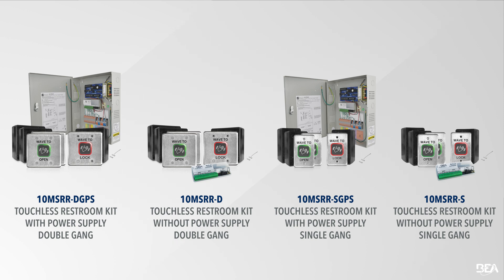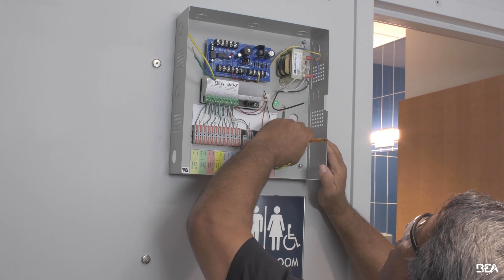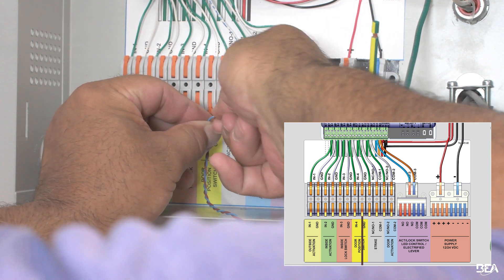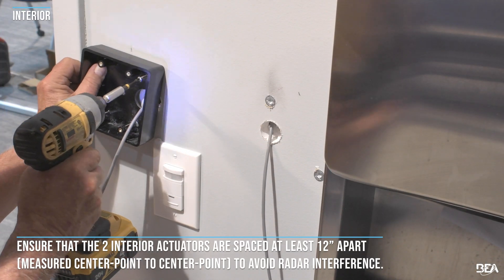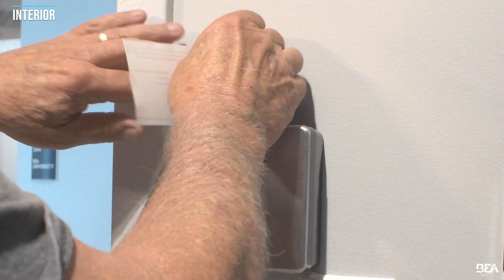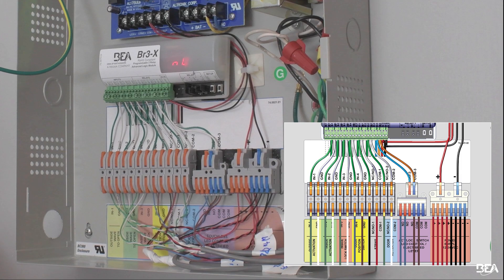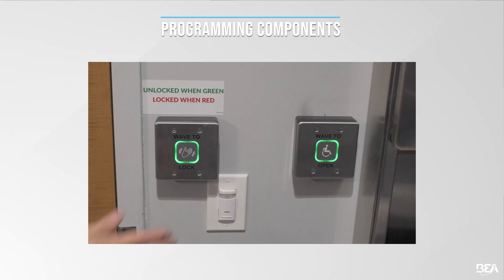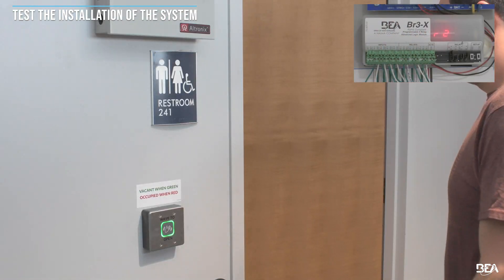MAGIC SWITCH RESTROOM KITS Installation Tutorial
BEA’s MAGIC SWITCH RESTROOM KITS utilize microwave technology to provide a reliable touchless activation and locking solution for single-occupancy restrooms, promoting germ-free, hassle-free accessibility without compromising privacy.

Multiple kits are available to accommodate restroom environments with or without dedicated power supply. Versions including power supply offer a pre-wired solution with a BR3-X logic module integrated in a UL294-compliant power supply cabinet, reducing installation time and cost.

Chapters:
00:00 - Introduction
00:16 - Product Versions
01:37 - Mounting the Power Supply Cabinet
02:42 - Installing the Door Position Switch
04:03 - Installation the Electric Strike
05:45 - Installing Actuators
09:41 - Logic Module Checkpoint & Programming
12:46 - Testing the System